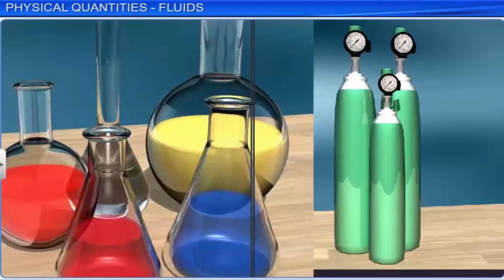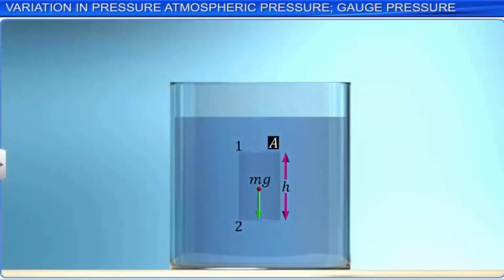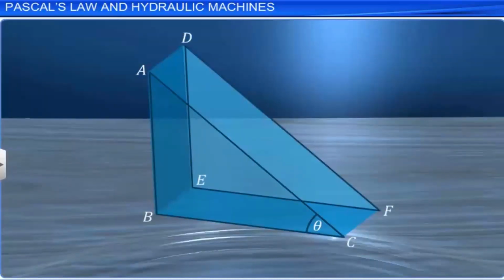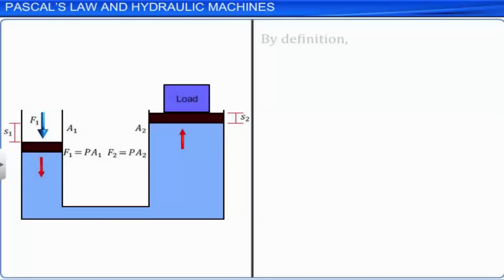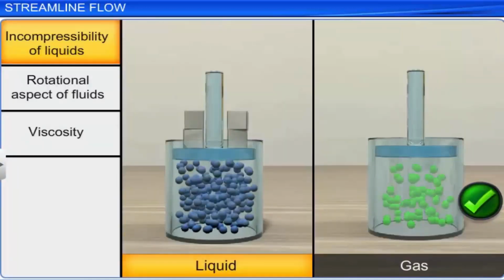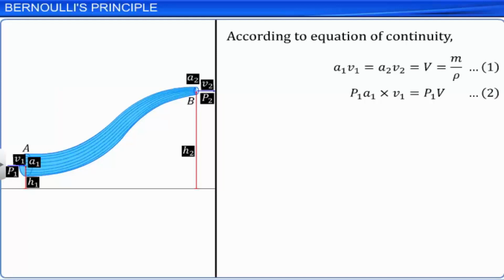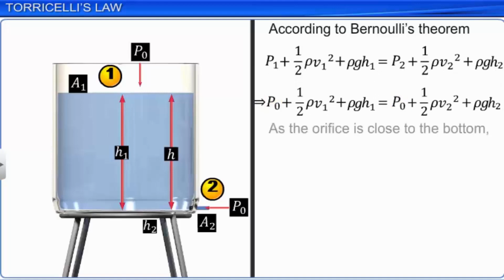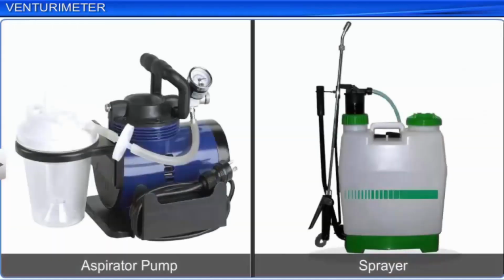STD-11 CH-10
REVISION LECTURE OF CH 10